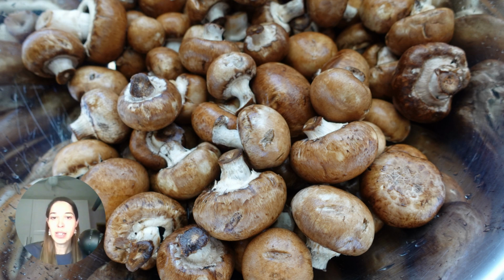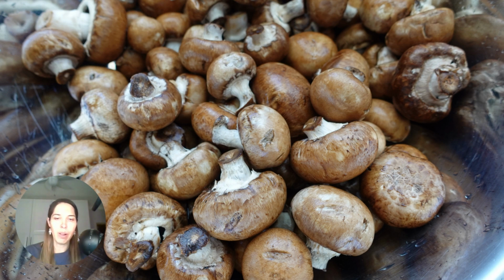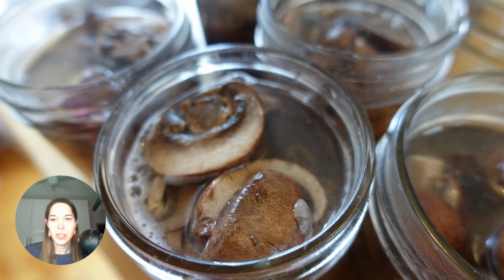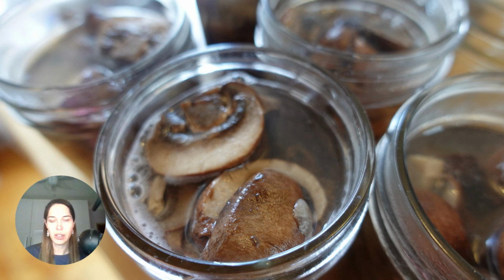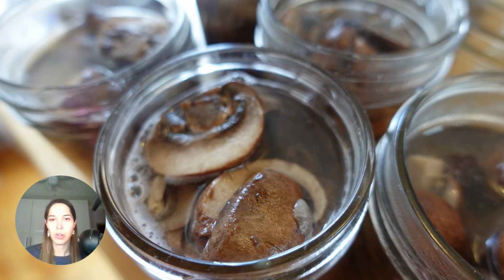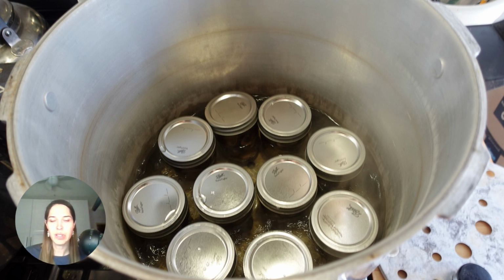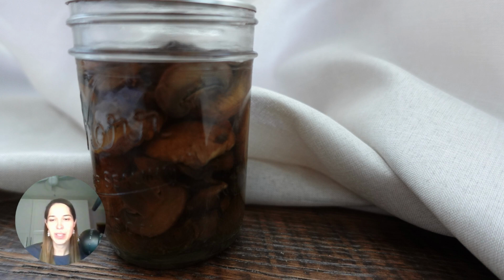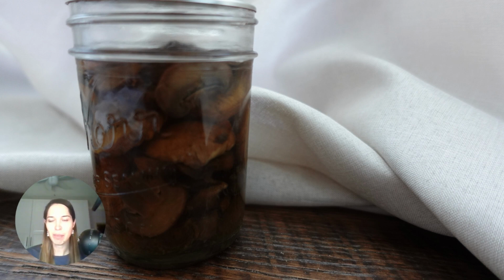Canning Mushrooms Step By Step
Let me walk you through canning mushrooms in the pressure canner!
I have the Presto Canner

Little House Living
Hot Springs, SD 57747